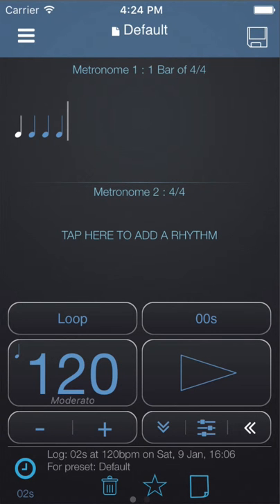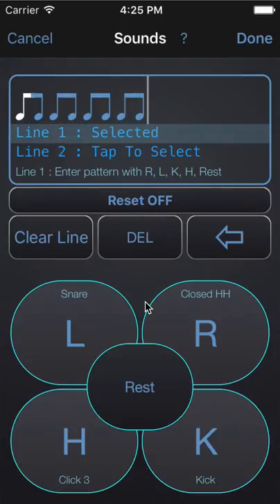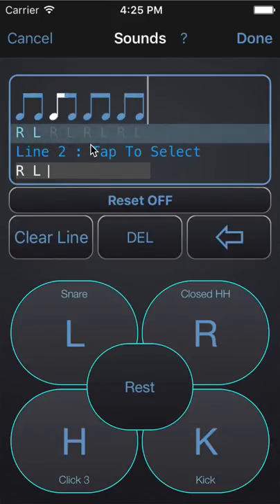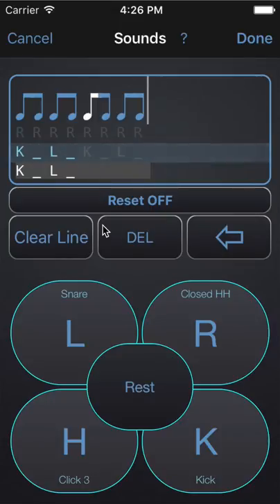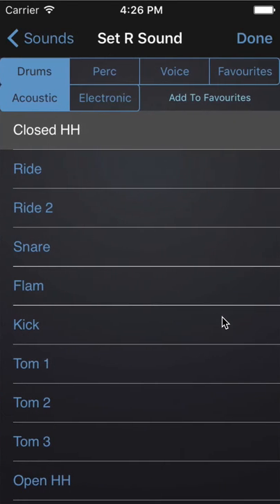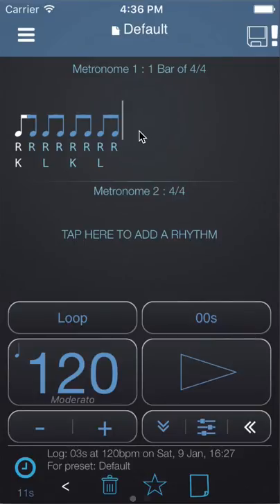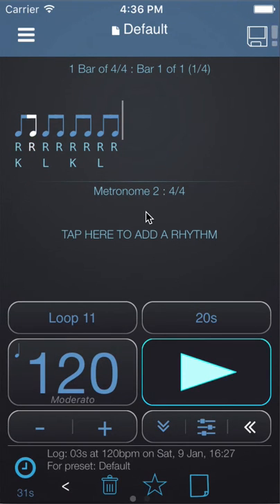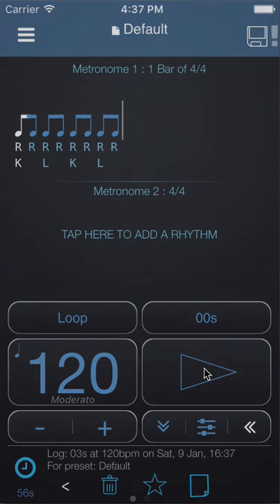Adding and Changing Sounds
This video shows how to add sounds to a Rhythm, how to change the sounds and change the volumes.